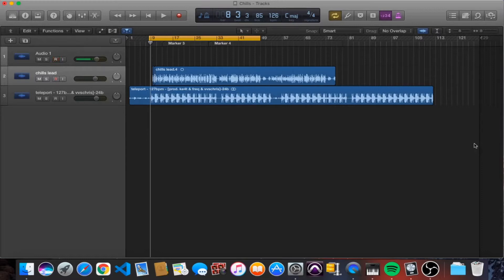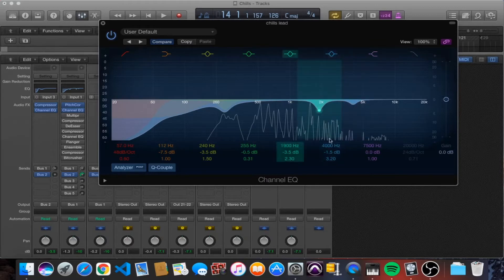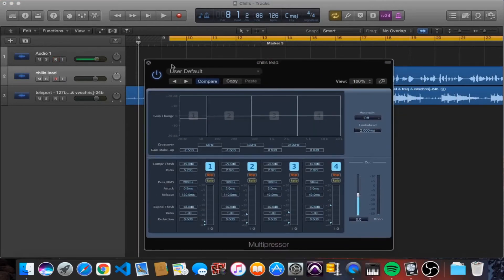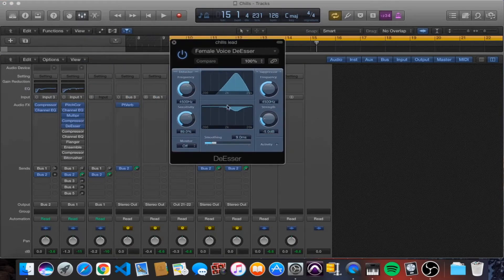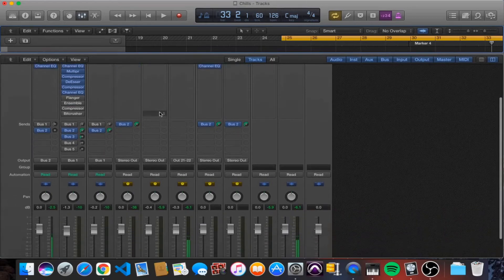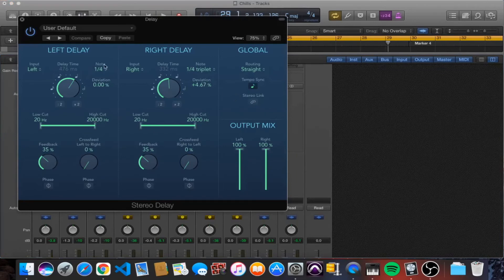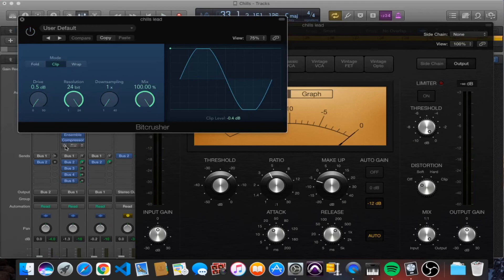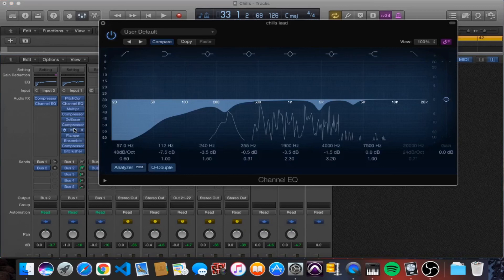Mixing UK Wave Vocals in Logic - Stock Plugins Only (Nafe Smallz, DBE, M Huncho)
Mix was inspired by Nafe Smallz & M Huncho